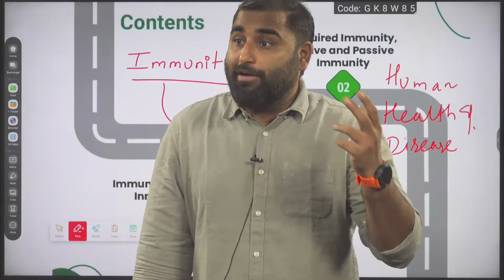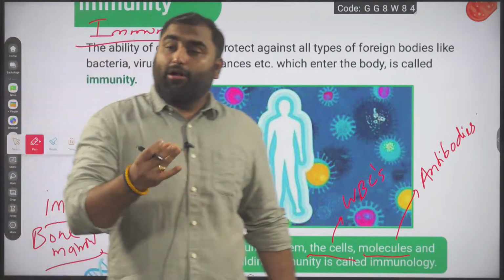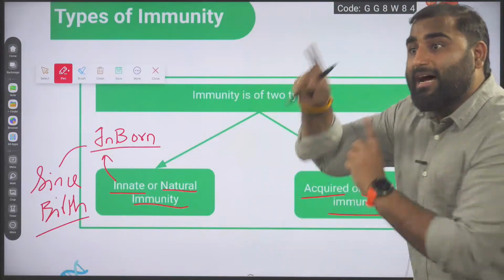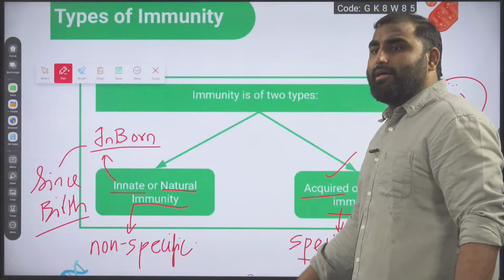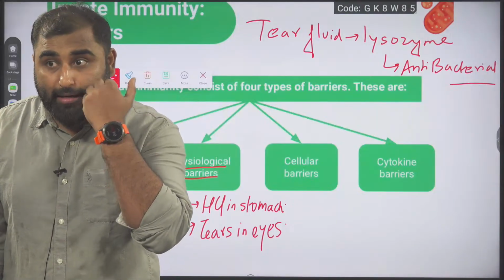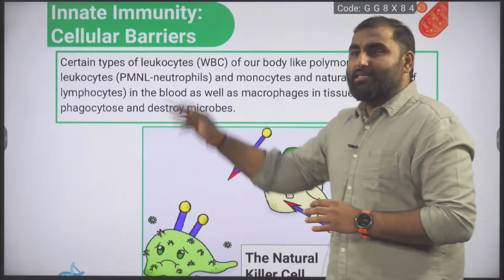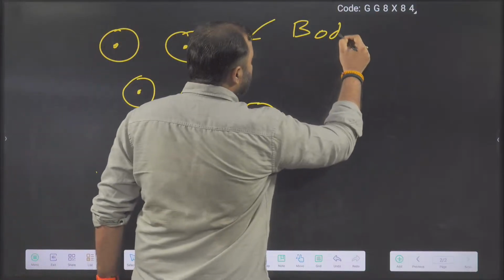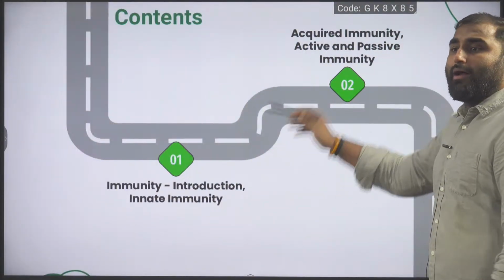SRI GOSALITES | GIFT CLASS IN -2025 | ZOOLOGY CLASS-20